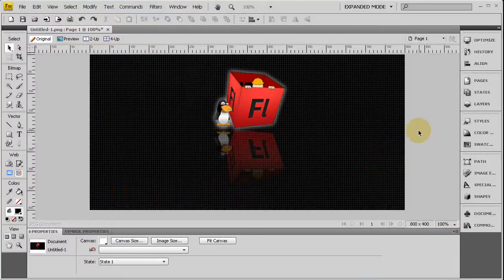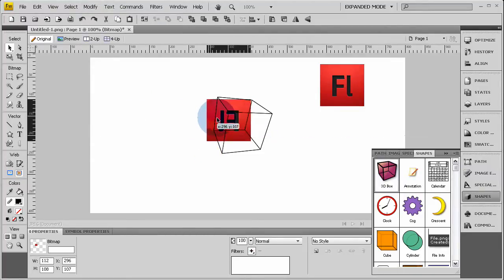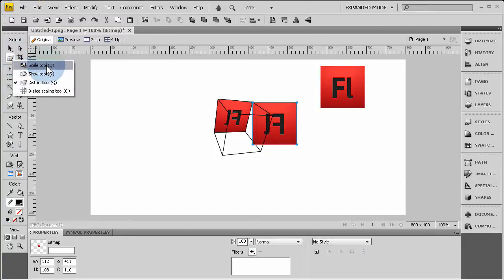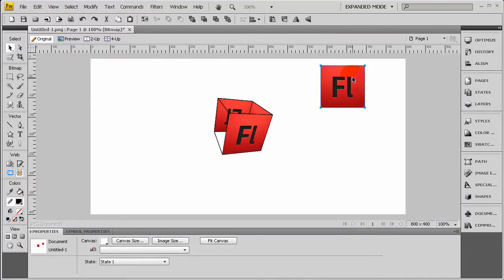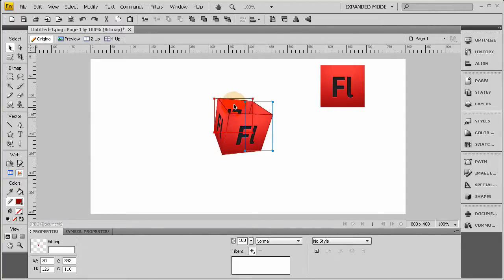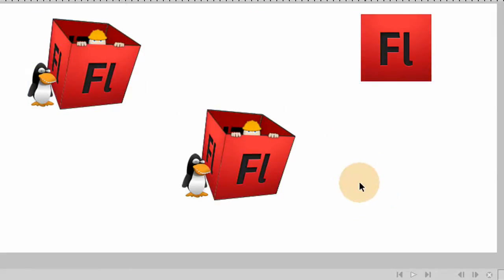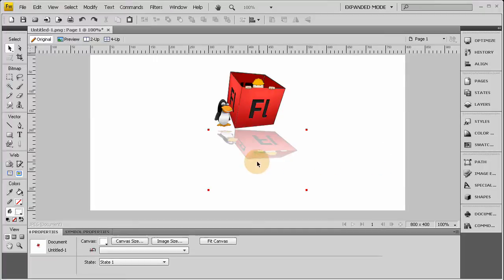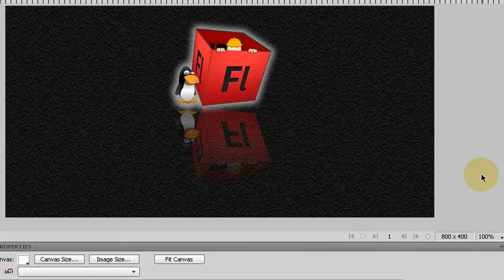Custom 3D Perspective Boxes in Fireworks Tutorial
In this lesson Adam Khoury shows us how to piece together cool custom boxes using Fireworks CS4. You can set any Logo or Panel design on any sides, and then stuff whatever you like inside them.